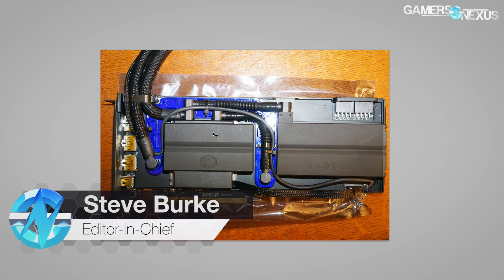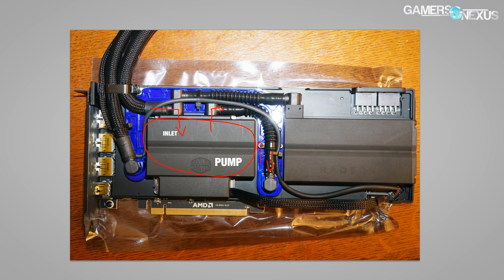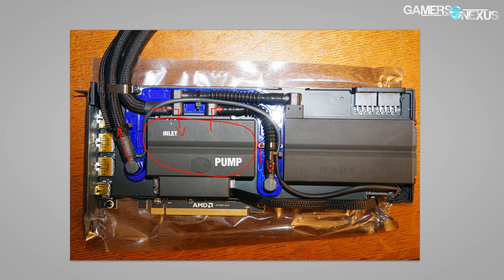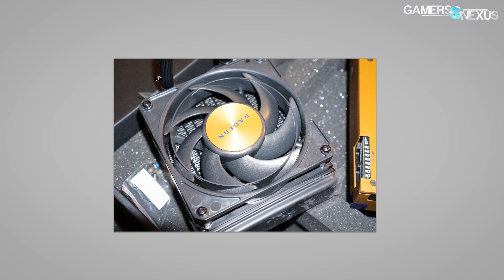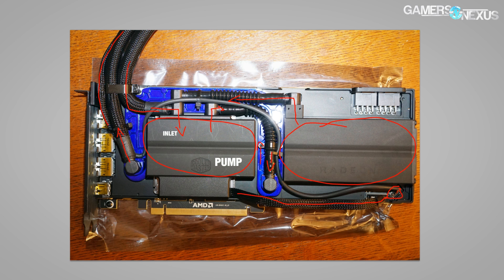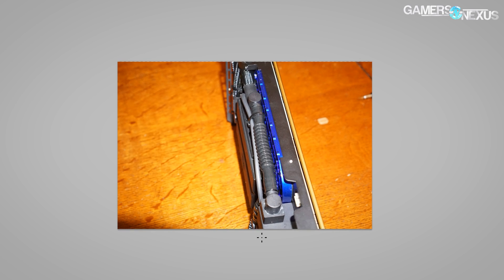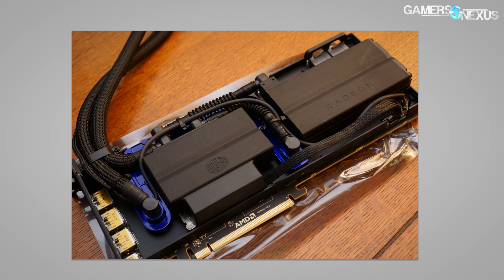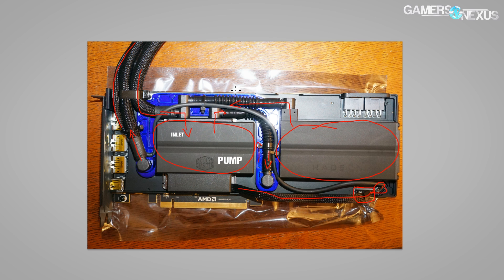Vega: FE Water Cooled Internals & Break-Down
Our break-down of the AMD Vega: Frontier Edition watercooled video card internals & cooling solution.